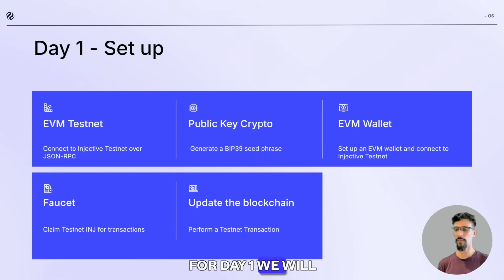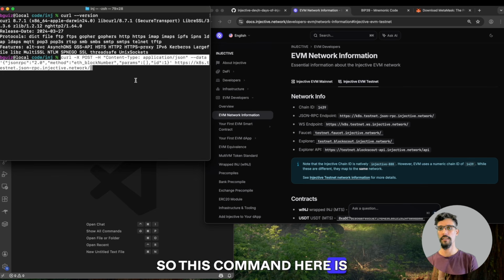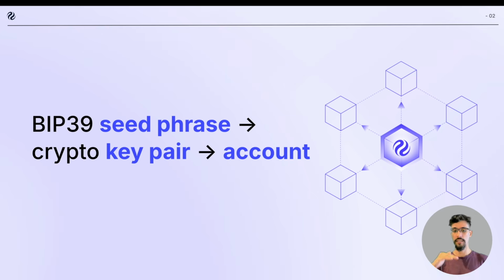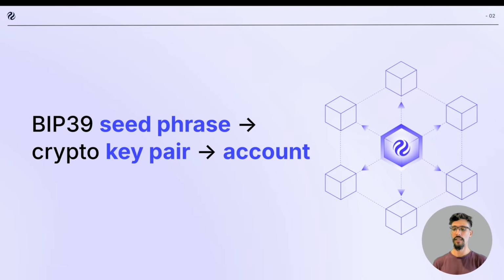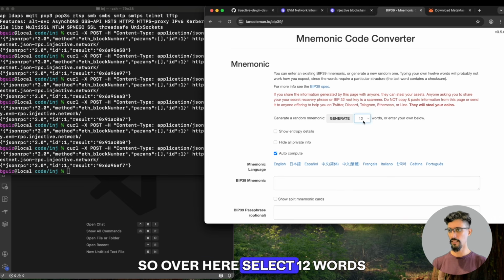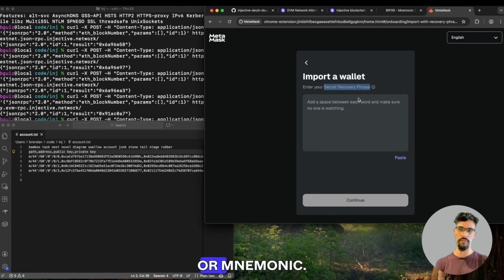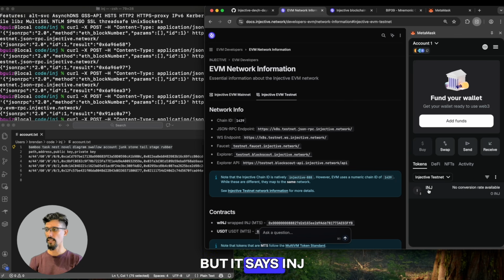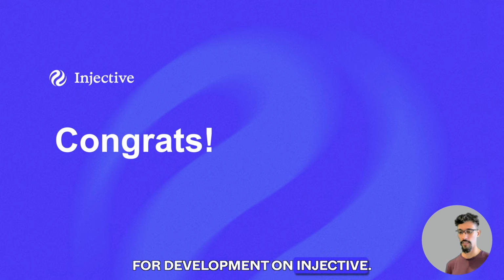Setup - Day 1 of 7 days of Injective